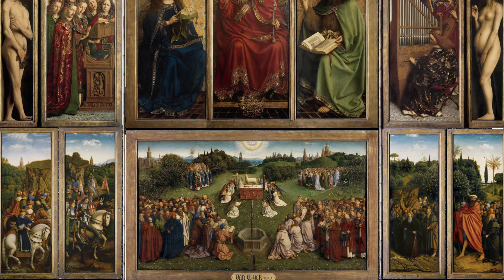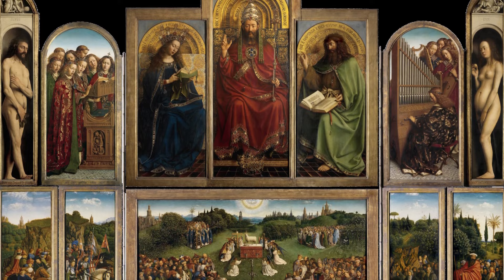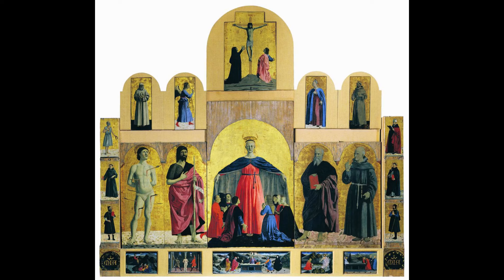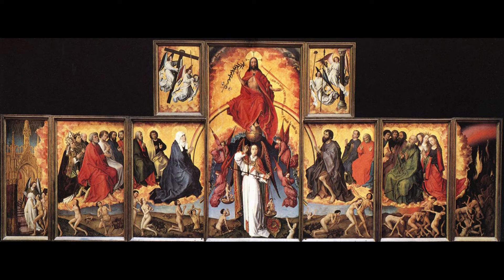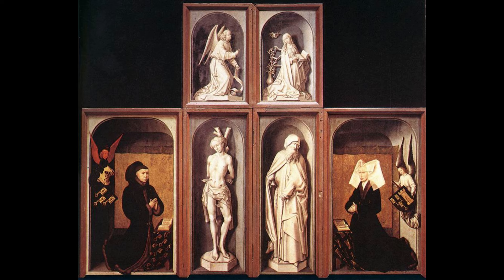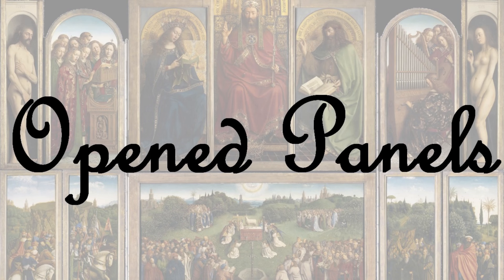The Ghent Altarpiece by Van Eyck (part 2)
Amuze Art Lecture #130: A detailed discussion of the different panels of the Ghent Altarpiece, painted between 1425 and 1432, probably by Jan and Hubert van Eyck.

Chapters
0:00 Ghent Altarpiece
1:01 Opened Panels
4:50 Adoration of the Mystic Lamb
8:40 Back Panels
10:51 Annunciation
12:34 Sibyls and Prophets

Main source: Early Netherlandish Paintings: Rediscovery, Reception and Research (2005) by B. Ridderbos, A. van Buren, and H. van Veen.